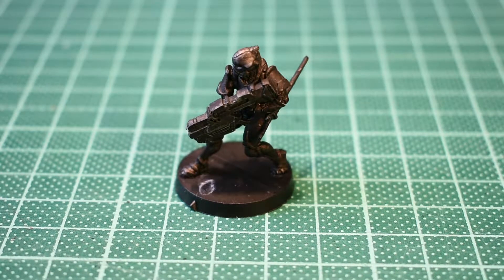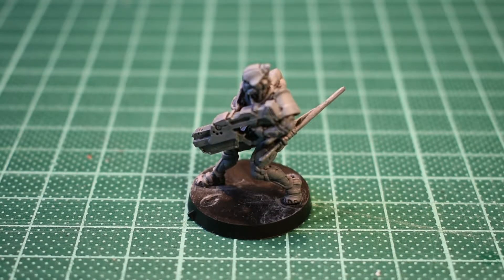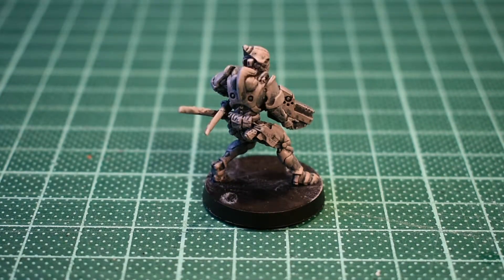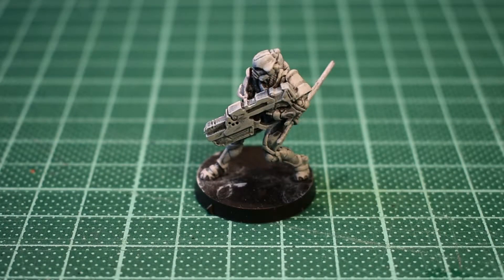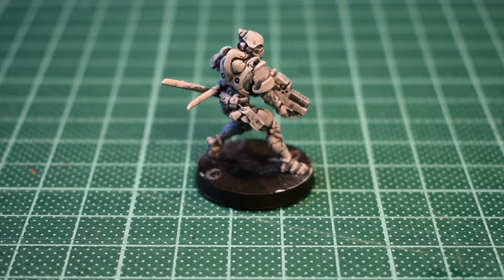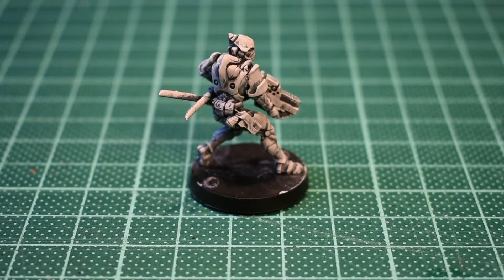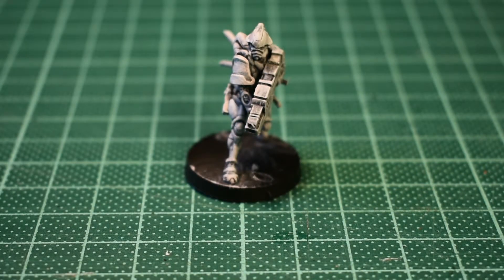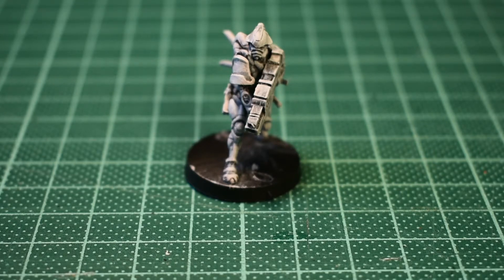JSA Box Set - Painting Part 9 - Domaru Butai Base Coating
Starting the Domaru Butai, the Samurai of the Japanese sectorial Army, and principle officer for the box set, although not necessarily the best choice.